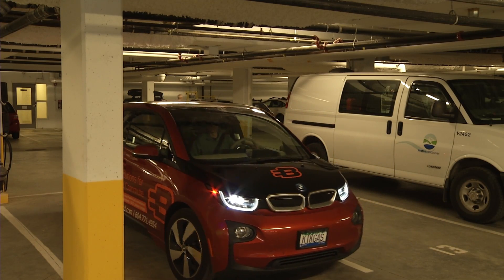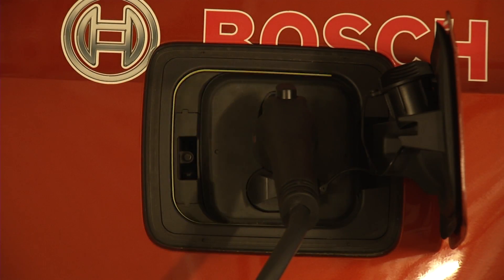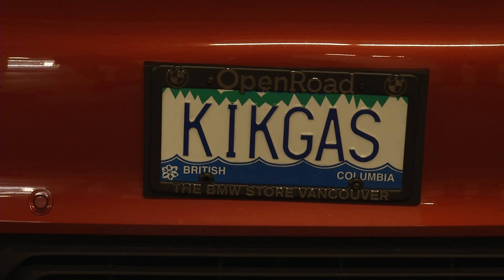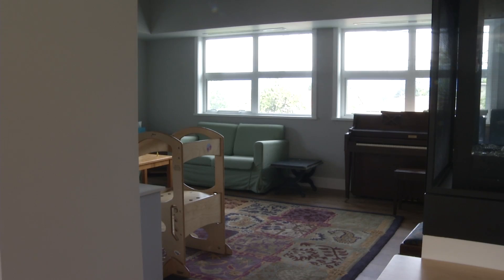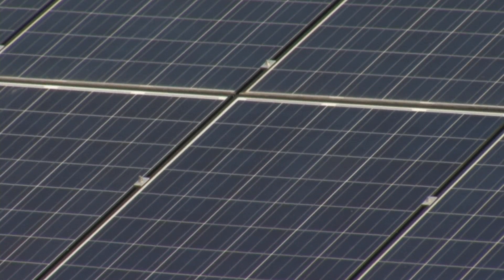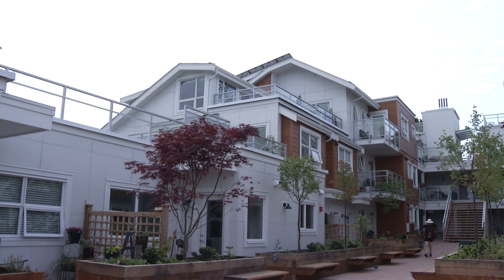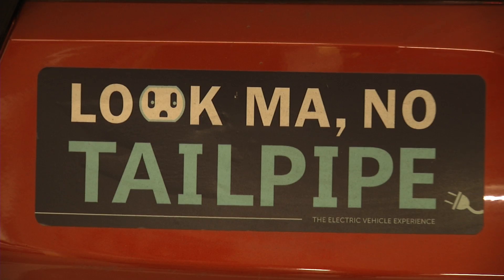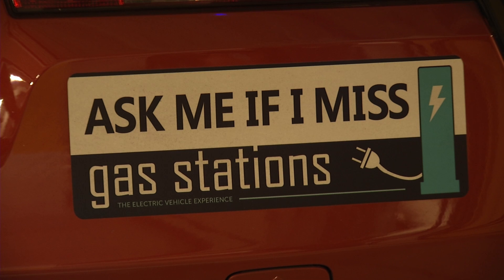Solar Panel Savings - BCIT Magazine May 6, 2016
A VANCOUVER GREEN-TECH BUSINESS OWNER IS ADVOCATING FOR SOLAR ENERGY TO REDUCE CARBON EMISSIONS. KYLE BENNING HAS MORE ON THE CHANGING STRUCTURES OF CLEAN ENERGY.